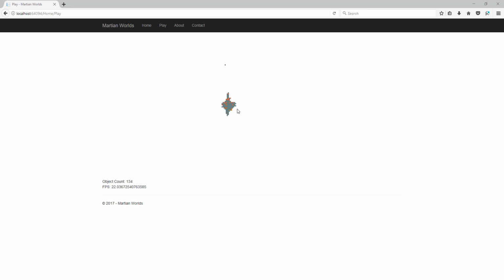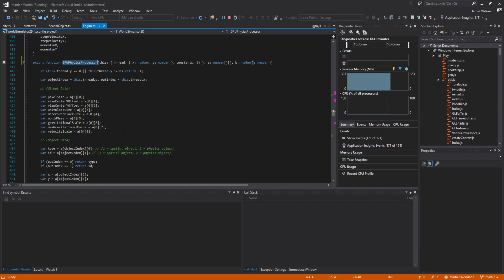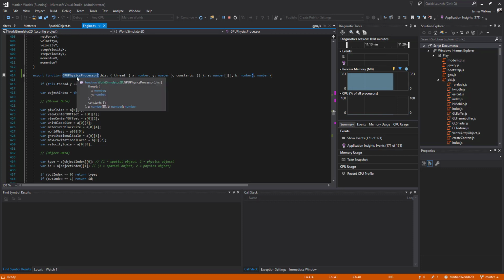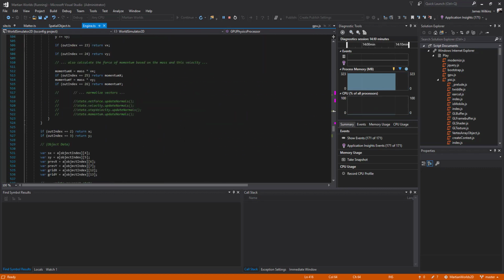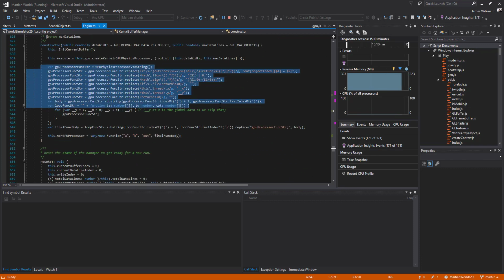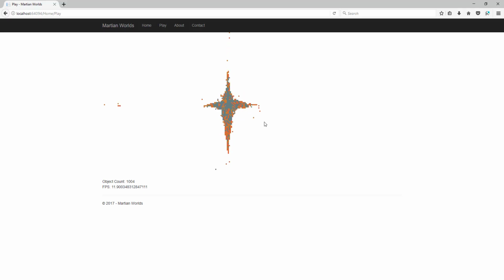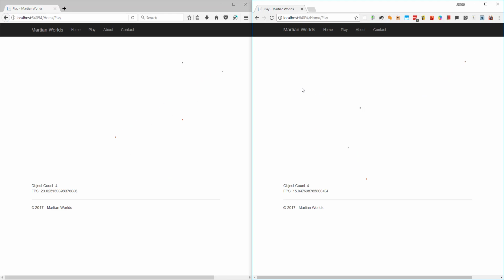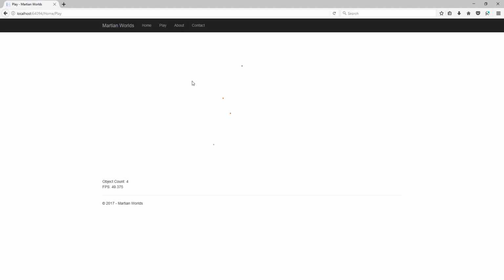Martian Worlds - 2D World Particle Simulation - Part 3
I'm Creating a 2D world simulation engine entirely in JavaScript (via TypeScript).  The goal is to have fairly realistic particle physics, Text-To-Speech, atmospherics effects, and space exploration survival in a 2D world.  My future goal, if all goes well, is to build off this experience and launch a 3D version one day. ;)

Current features:
1. Support for many renderers (starting with PixiJS).
2. Graph system and inline JS compiler for flattening function inheritance.
3. Basic motion forces and velocities.
4. Calculation of momentum and impact forces on collisions.
5. Got GPU.JS working! Some calculations now on the GPU (as a test).

Next sprint:
1. Try optimizing routines for GPU.JS, and also try Web Workers (using transfer objects) to speed up physics.